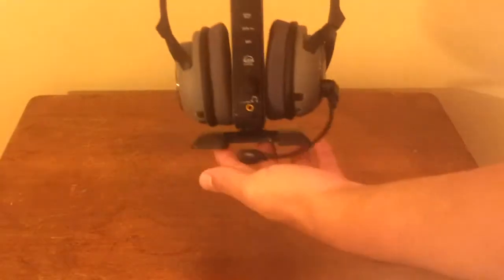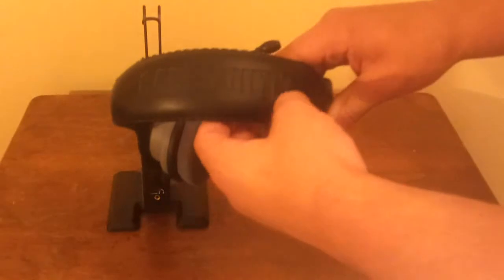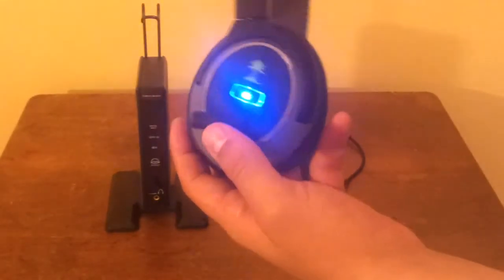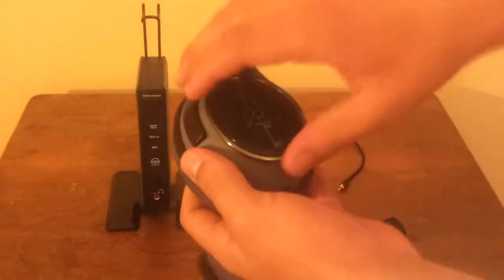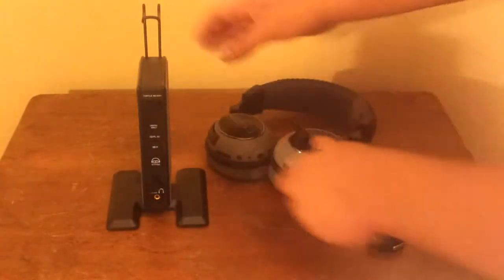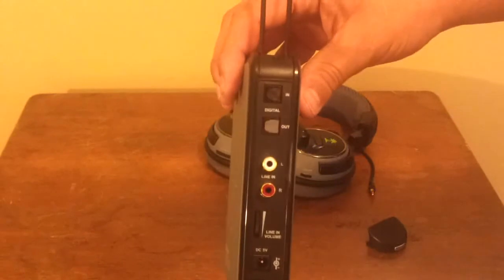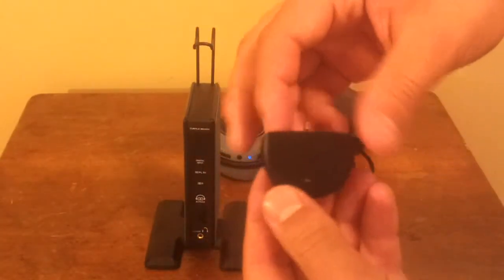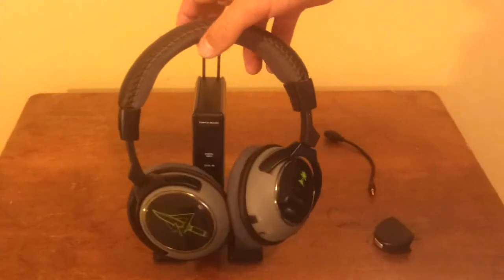Turtle Beach Ear Force Delta Review (XP500)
Take a look at the Modern Warfare 3 top of the line headphones